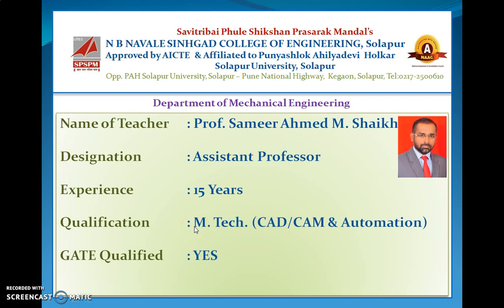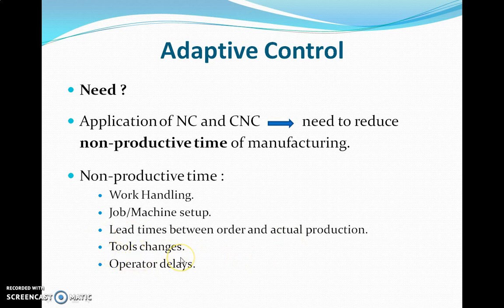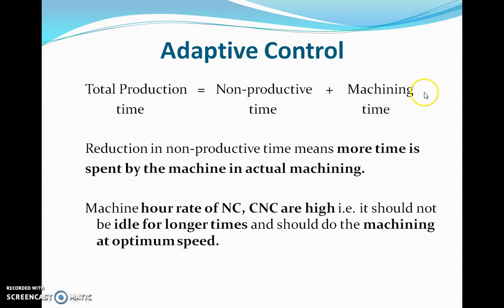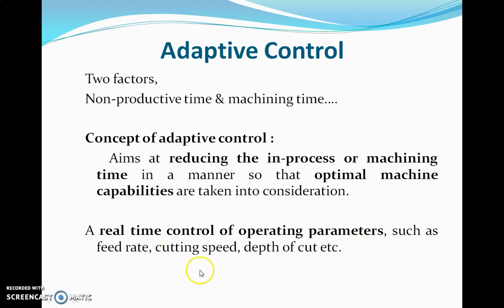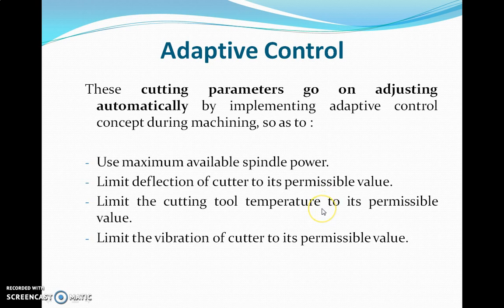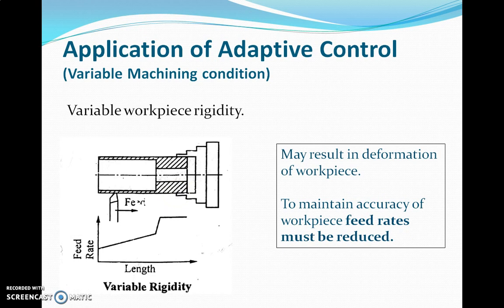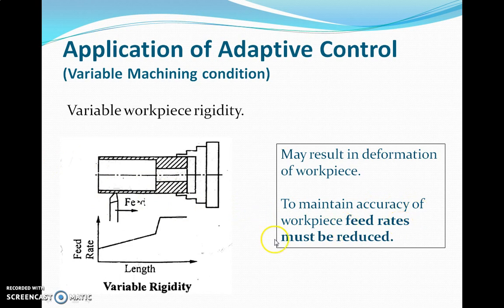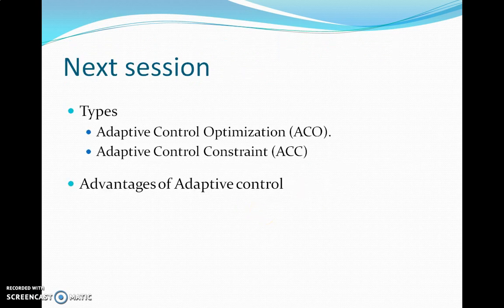CAD/CAM & CAE : Part_3_Unit 6 CNC - DNC Technology : Adaptive Control : Machining condition of AC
This session discuss about the Adaptove control and variable Machining condition of adaptive control.